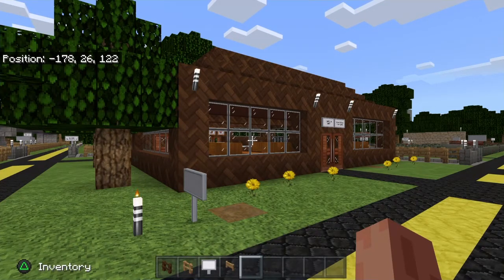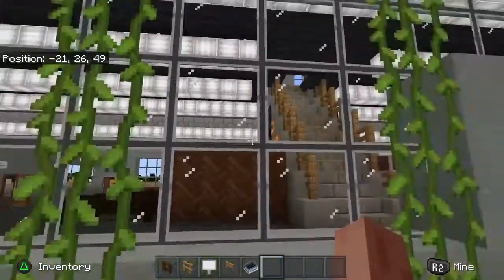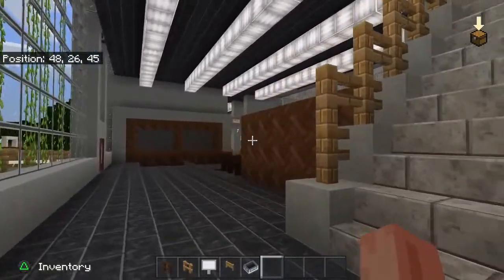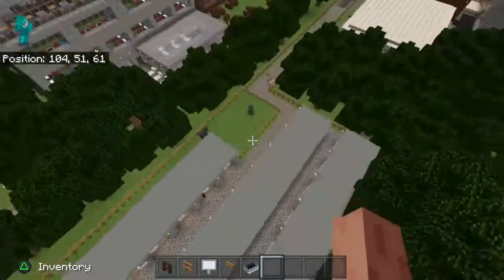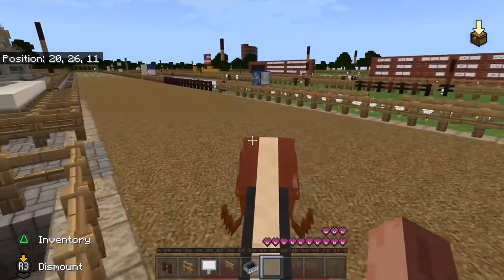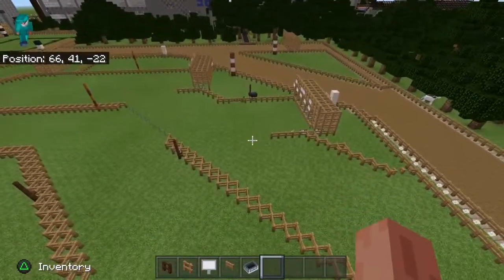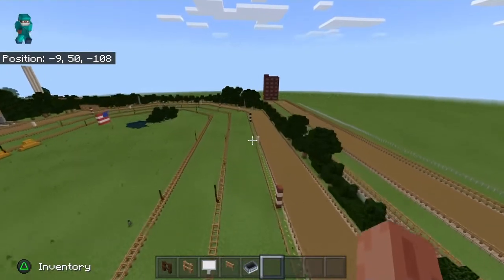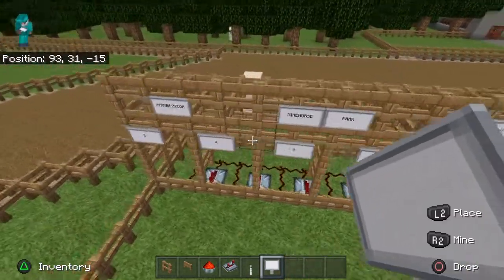2020 Minecraft Racetrack Tour + Starting Gate Tutorial (Horse Racing)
In this special video, I give an updated tour of my Minecraft racetrack on the PS4 as well as a new starting gate tutorial at the end.  My older videos for these from years ago are subpar, so that and a request for the dimensions of the track lead me to create this.  Regular racing videos are back later this week with a preview of the Breeders' Cup Classic, Turf and Distaff.

Racetrack Name: Minehorse Park
Loosely based off Belmont Park in Elmont, NY

BUILDING DIMENSIONS

Length: 172 blocks
Width Front-Back: 22 blocks (I probably should've made this bigger)
Height: 31 blocks; Ht of Floor 1: 9; Floor 2: 8; Floor 3: 5; Overhang: 9 above the top of the 3rd floor (additional seating up to 3 blocks before the overhang).

RACETRACK DIMENSIONS

For all 3 courses, on the straightaways (stretch and backstretch), distance between poles (acting as 1/16 of a mile) is 33 blocks.  On the turns, use your judgement.  Distance apart they should be: 33/(sqrt(2)) blocks, or about 23 blocks.  You don't need to build all 3 tracks or even 2, you could just do the outermost Main Track if you want.

Main Track Stretch and Backstretch Length: 211 blocks

Main Track Distance Between Stretch and Backstretch: 117 blocks

Distances we're trying to cover around the track in real life:

Here's a horrible diagram:

Main Track: 1-1/2 Miles

9/16 Mi                 1 Mi    1-1/8 Mi
I.                                 I
I                                  I
1/4 Mi          ^FIN LN       1-5/16 Mi

Outer Turf Course: 1-1/4 Miles
(Inside the Main Track)

Inner Turf Course: 1-1/8 Miles
(Inside the Outer Turf Course)

TIMESTAMPS

Introduction: 0:00
Backyard: 4:19
Building: 10:46
Barn Area/Walkover/Jock's Room: 28:40
Racetrack: 31:30
Starting Gate Tutorial: 46:19

Here, we take a look at upcoming thoroughbred action, mostly on the NYRA circuit.  Occasionally, we’ll analyze major races outside of NY, too.

The opinions my friends and I disclose are my/our personal thoughts on the races, and you should in no way think we're going to be right all the time (or even frequently).  While we are frequent gamblers, we do not play ALL the races we discuss.  Some people believe that in order to talk about a race, you need to put money down to back up your opinion.  We don't feel that way at all - as no one should ever feel forced to give up their money - especially our viewers!

I used to do gaming videos and streams on my channel as well, so you can check those out if you’d like.

Find my friends in the “Friends on YouTube” section on the home page.

We hope you enjoy, and remember - PAY YOUR BILLS FIRST!